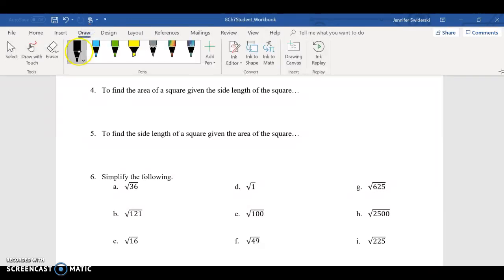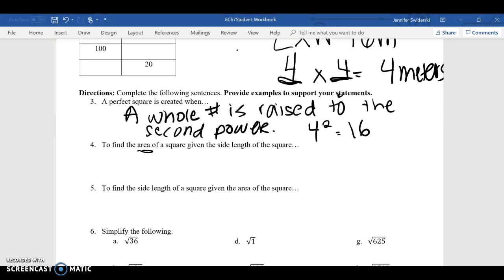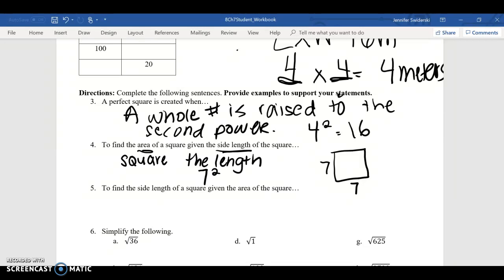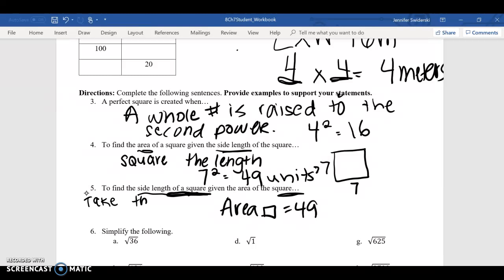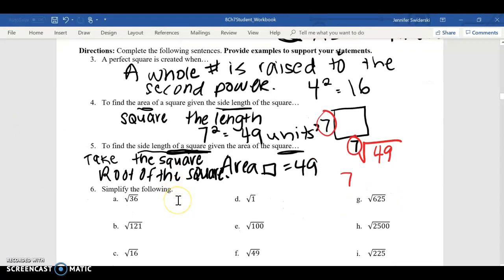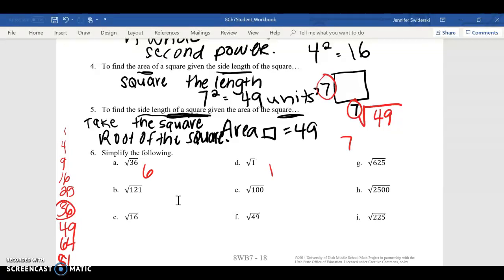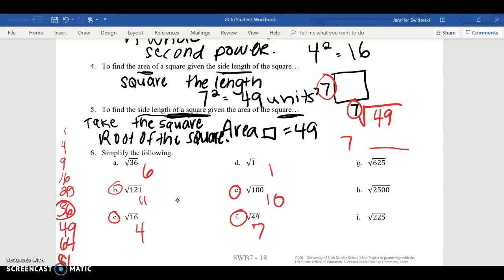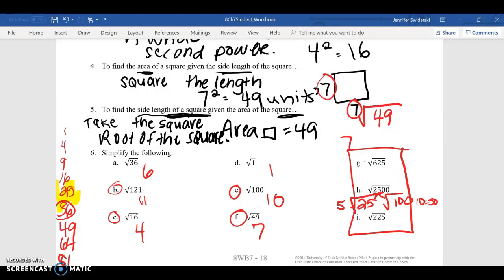Unit 7 Day 1/2